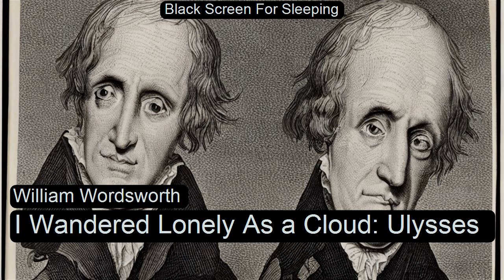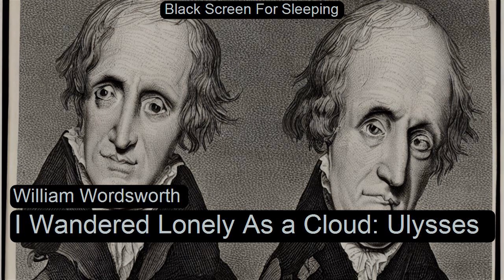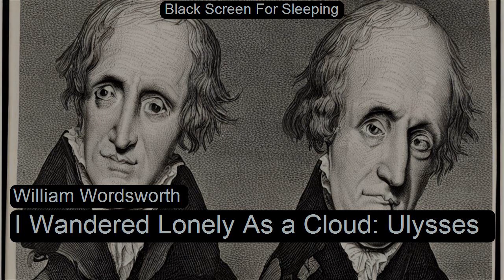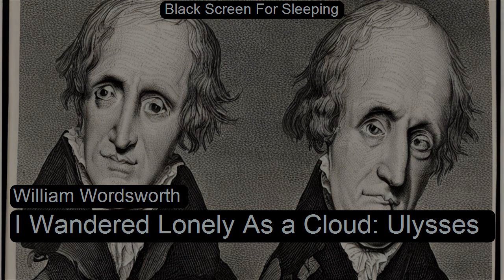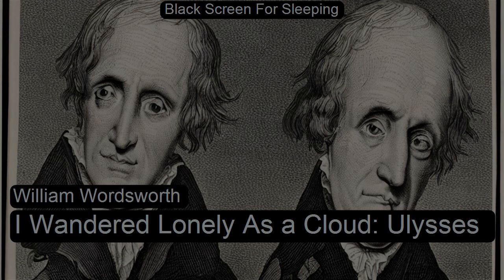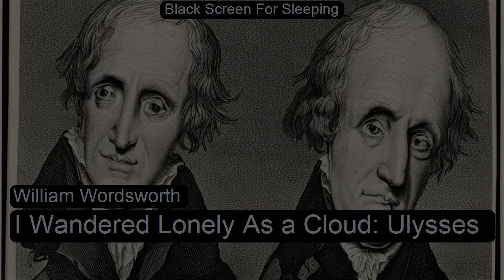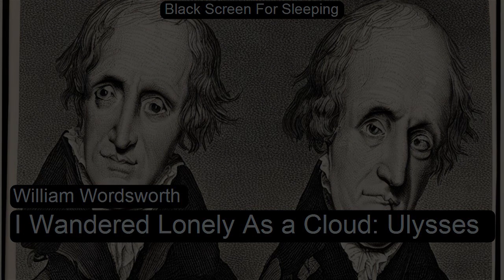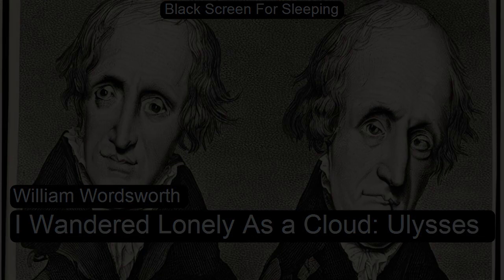I Wandered Lonely As a Cloud: Ulysses by William Wordsworth Black Screen For Sleeping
I Wandered Lonely As a Cloud: Ulysses (in  Short Poetry Collection 139) by William Wordsworth  Black Screen For Sleeping